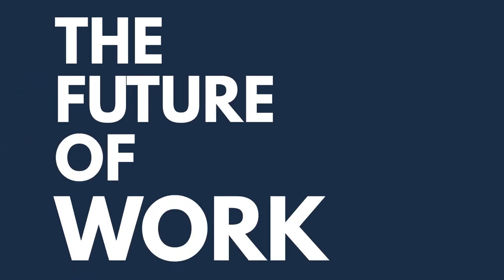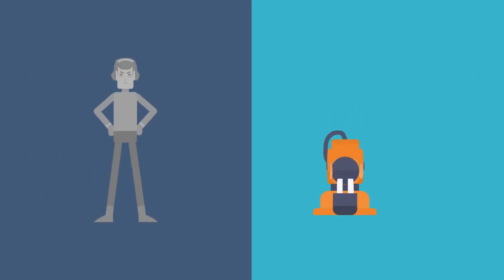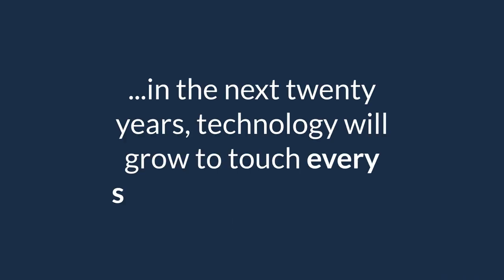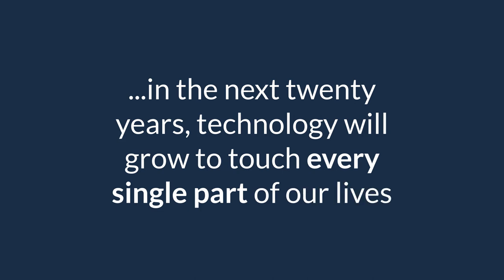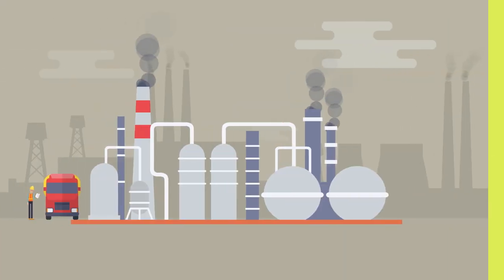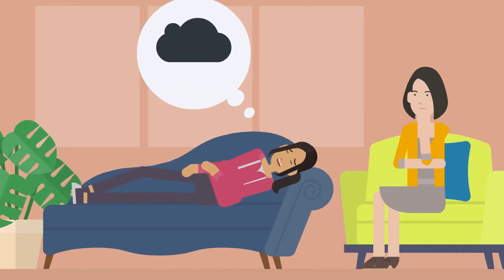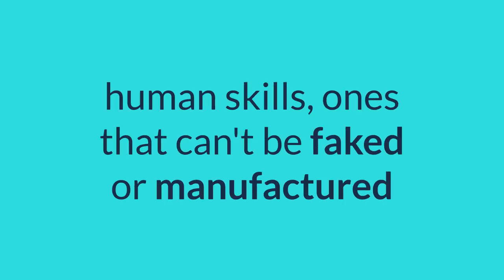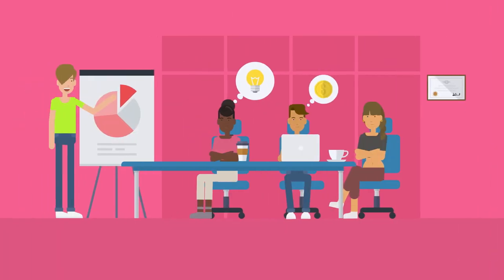The Future of Work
Want to know what's coming? Learn about what the world of work could look like in the future in this 2min video.
Jobs of the future will need us to use our human skills to help, educate, and manage other people.

TEACHERS - you are welcome to insert this video into your teaching materials however you like but please acknowledge us as the creators when using this video, and where possible link to our